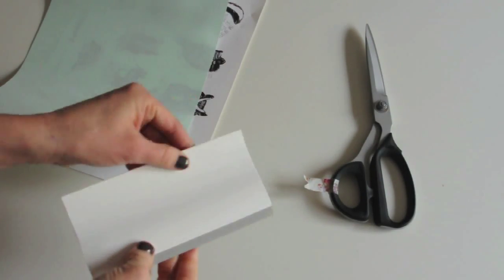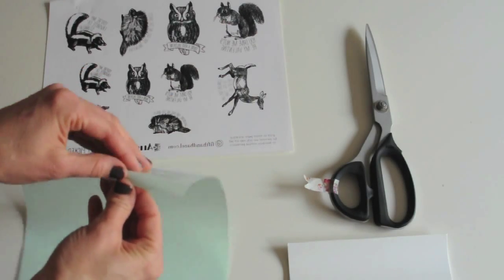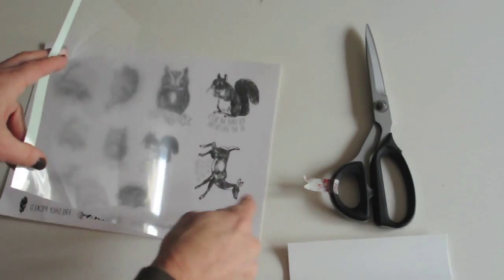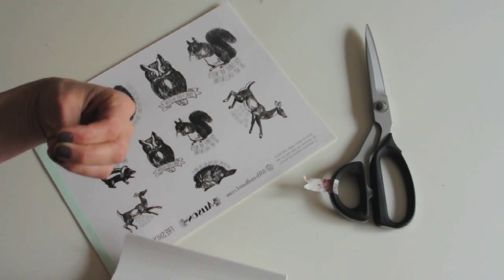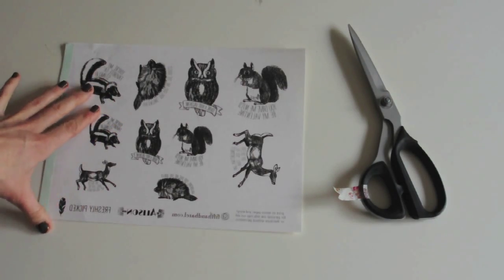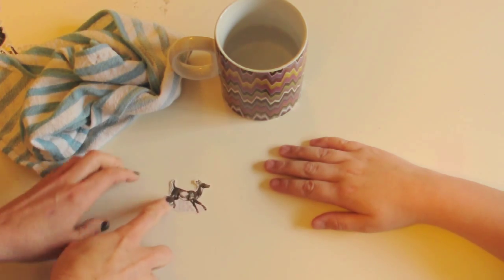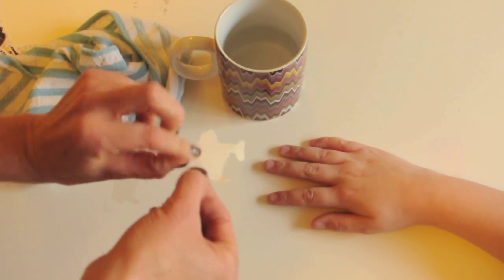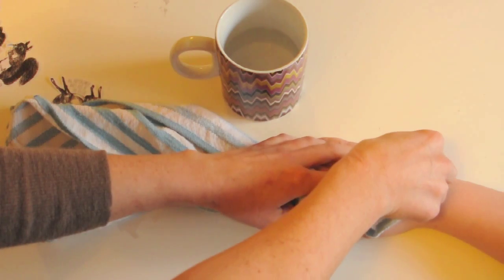How to Make Temporary Tattoos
Make temporary tattoos. Become your own tattoo artist!